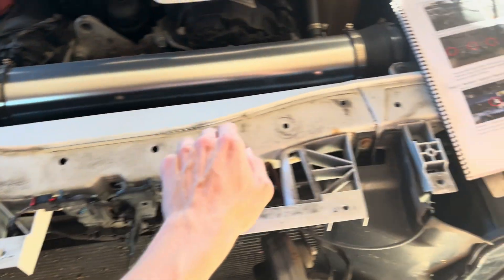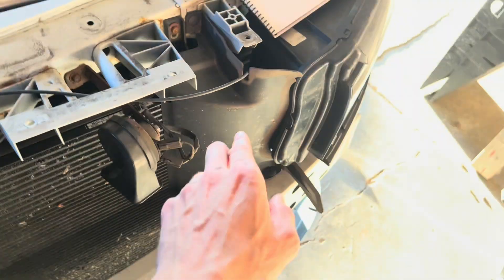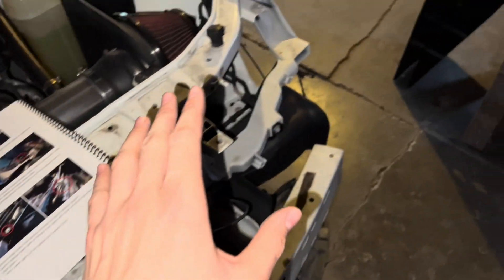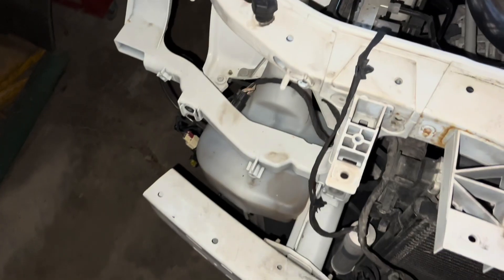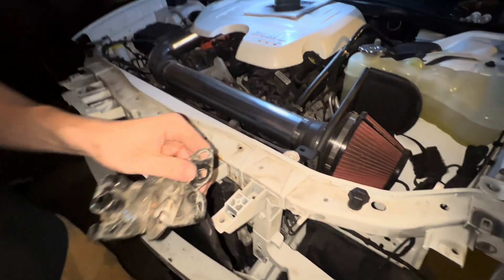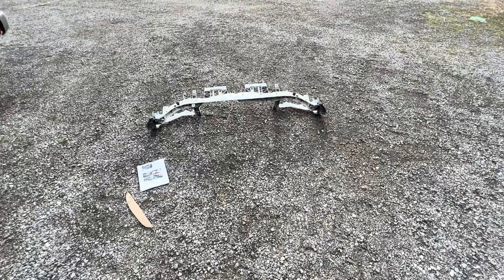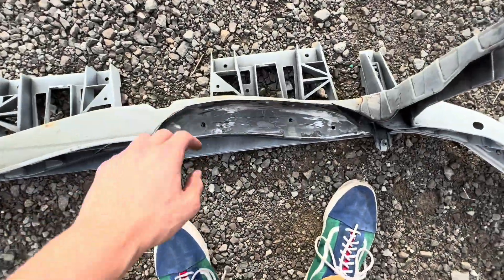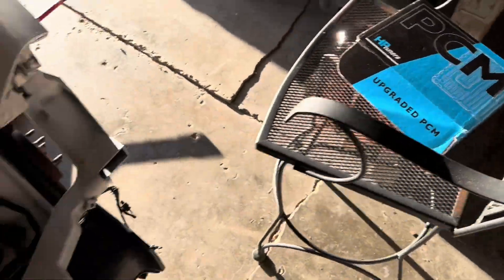How To Install Ripp Supercharger Kit On (2015-2022) 3.6l V6 Dodge Chargers PART #2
This video is the continuation of part #1. In this video I show you how to remove the radiator support, and make the required cut into it to fit the supercharger. I also show how to remove the horns, headlights, and hood latch. In addition I go over the process of installing the unlocked PCM and uploading the tune needed from HP tuners to run the Ripp Supercharger kit.